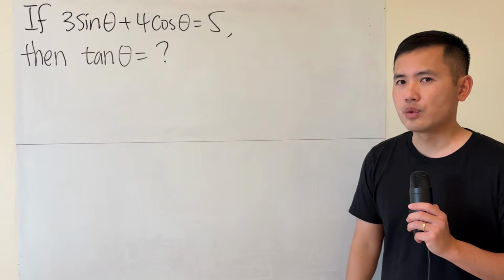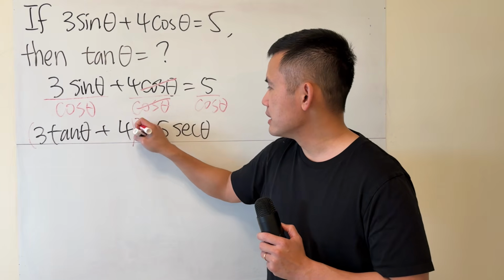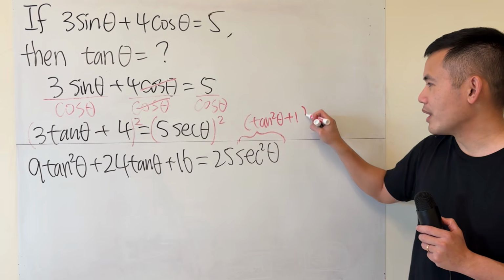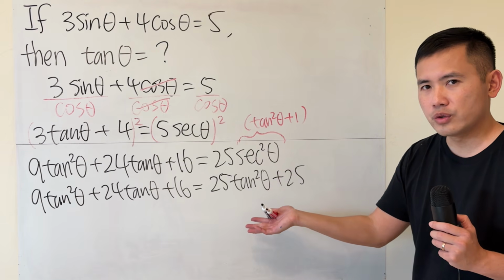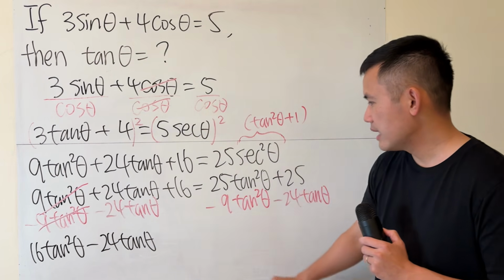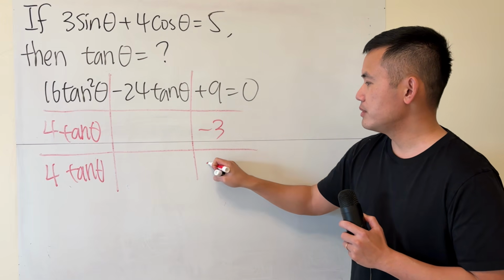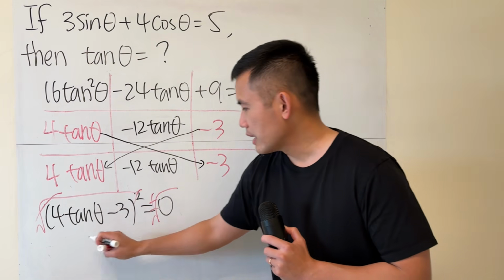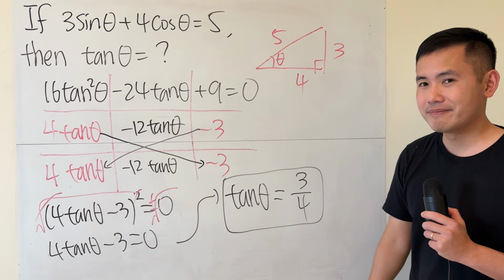Classic trig problem: If 3sin(x)+4cos(x)=5, then tan(x)=?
Here's a classic trigonometric equation: if 3sin(x)+4cos(x)=5, then tan(x)=?